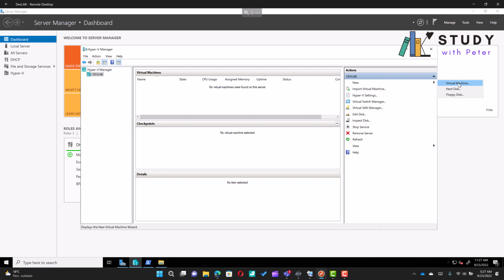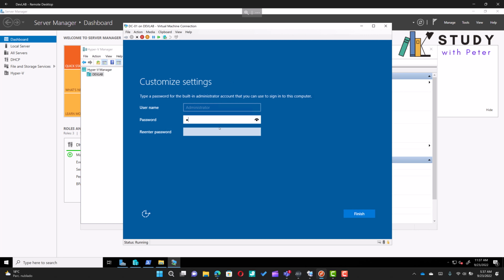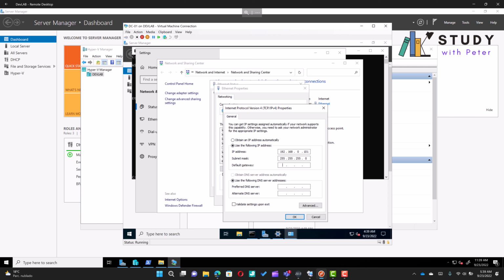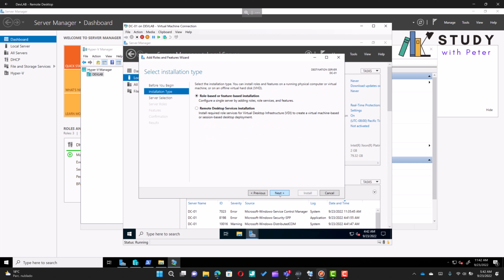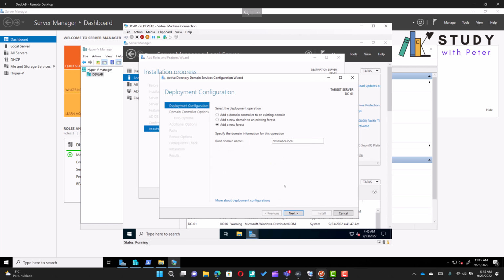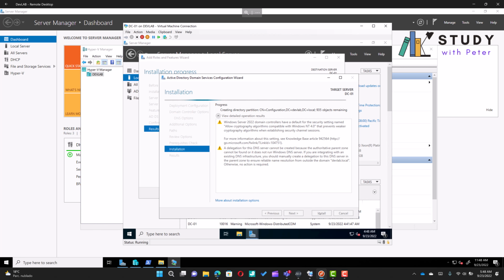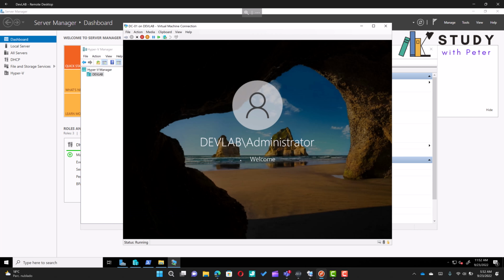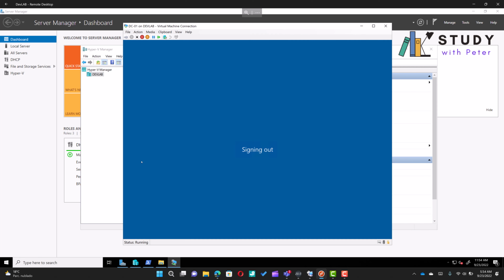How to Deploy your First Domain Controller on Azure Nested Virtualization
In our labwithpeter series, I'm going to demonstrate how to deploy your first Domain Controller using Hyper-V manager on Azure Nested Virtualization Server VM.

👨🏾‍💻 studywithpeter will continue to collaborate with you on your lab project, if you have question, do not hesitate to ask.